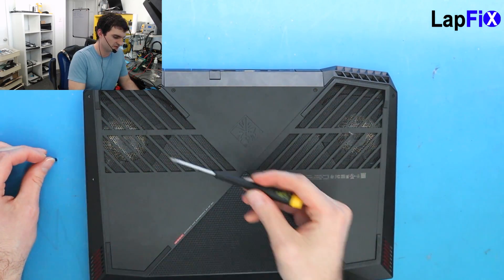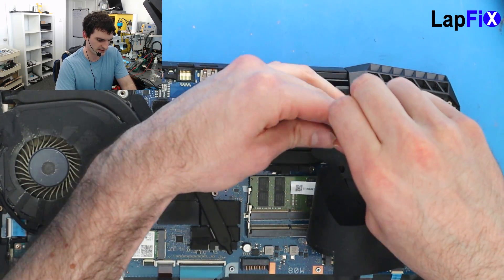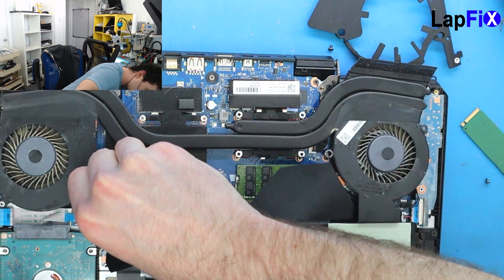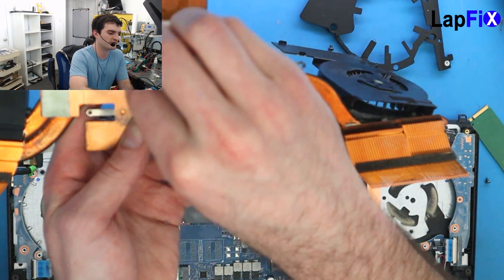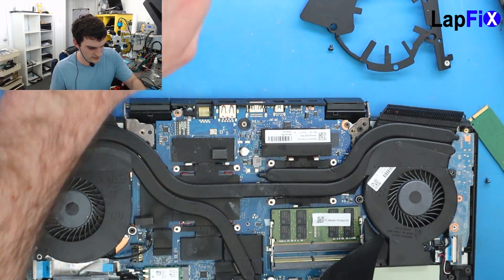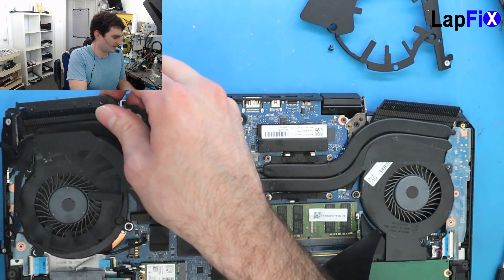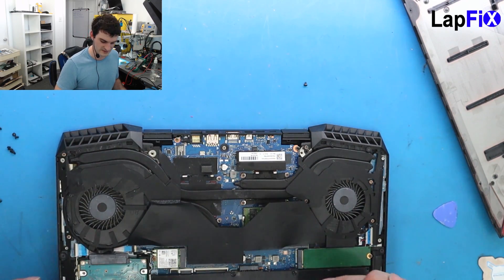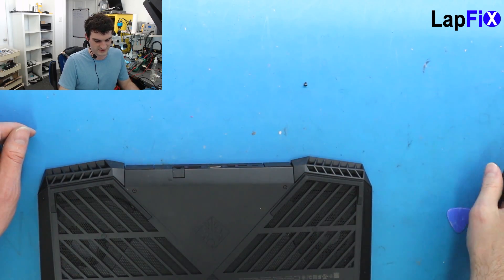How to clean HP Omen Fan for More Gaming Performance | Easy !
Welcome to the "LapFix" YouTube channel. Throughout this tutorial video, we will show you how to fix boost your gaming performance in HP Omen Gaming? Cleaning the fan and replacing the Thermal past is a must. In this video we will go over how to How to clean HP Omen Fan for More Gaming Performance.

Tools Used:
-Thermal Compound Paste